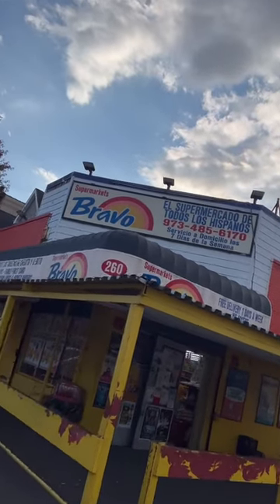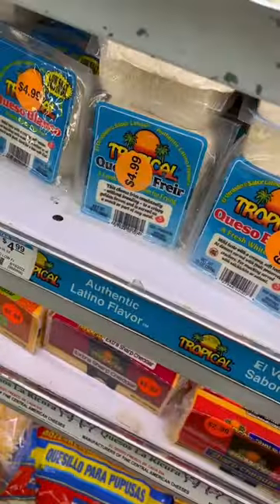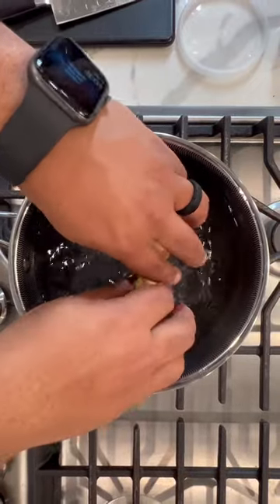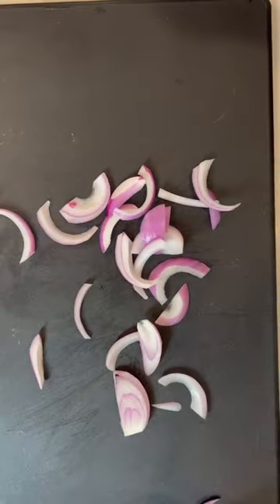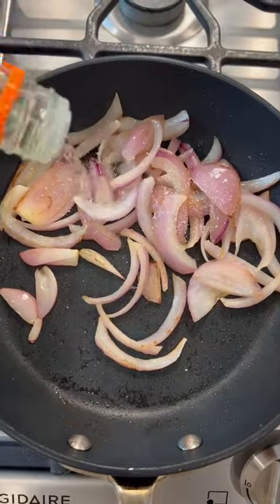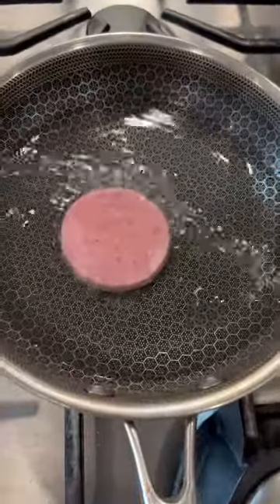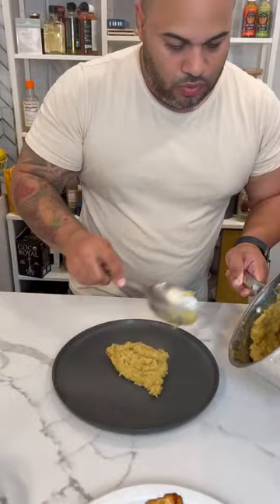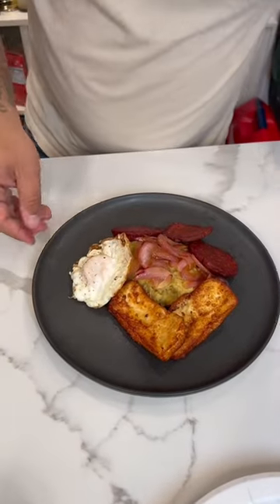Mangu with Tres Golpes Recipe from Chef Kelvin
Chef Kelvin shares with us his recipe for Mangu with Tres Golpes for Hispanic Heritage Month